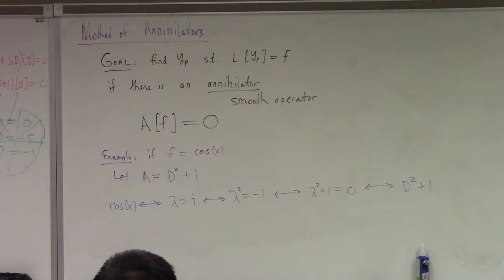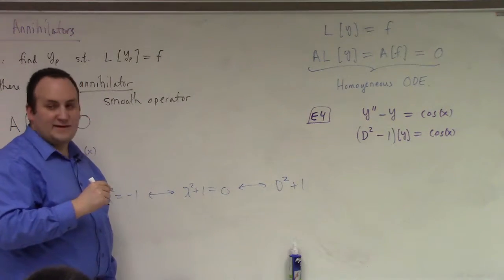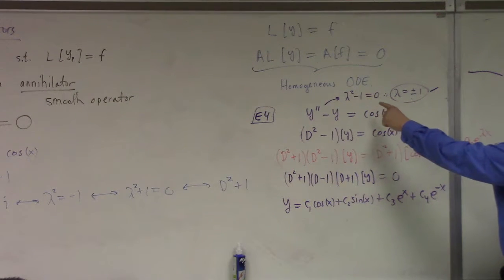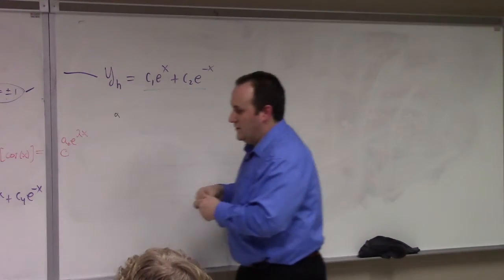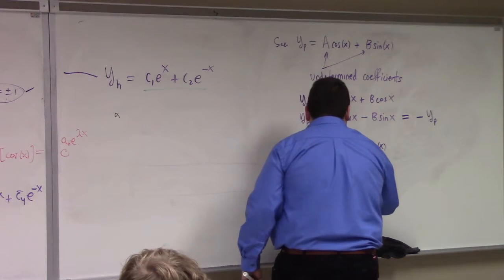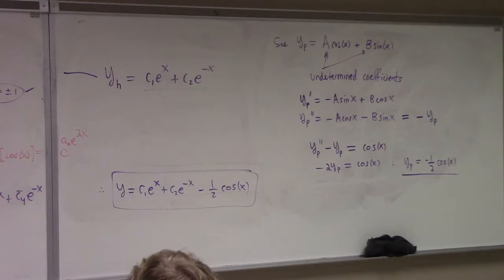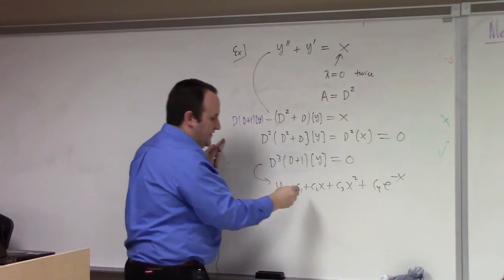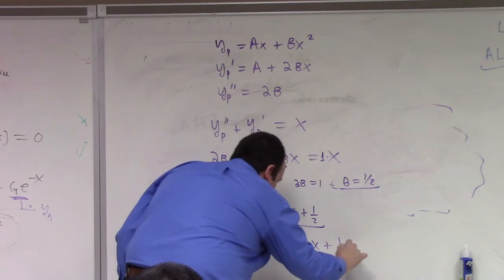Differential Equations: LI and existence theorems, annihilators begin, 2-2-17, part 2